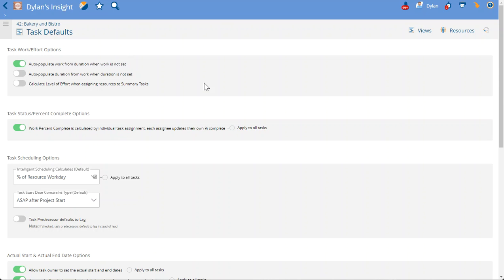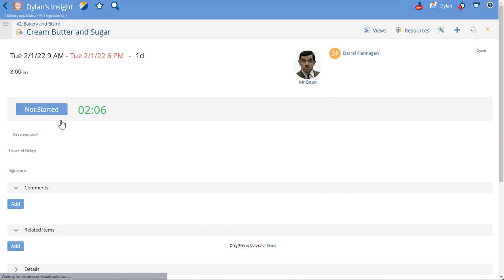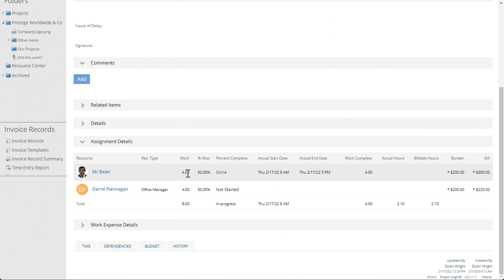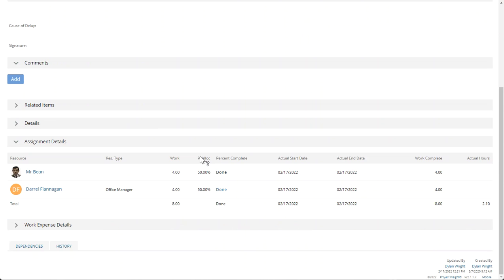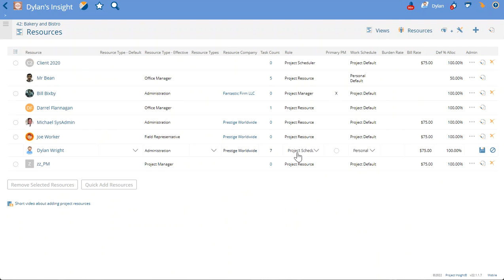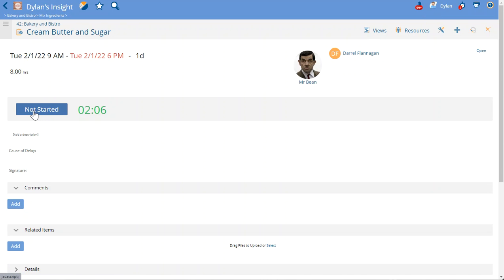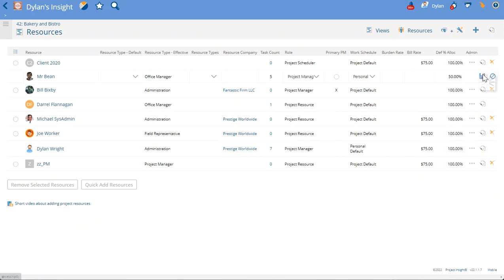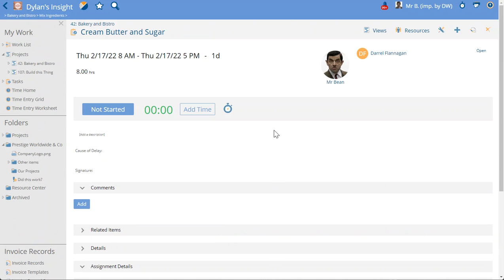OLD VIDEO Work Status by Individual Task Assignment - for PM and Resource Roles